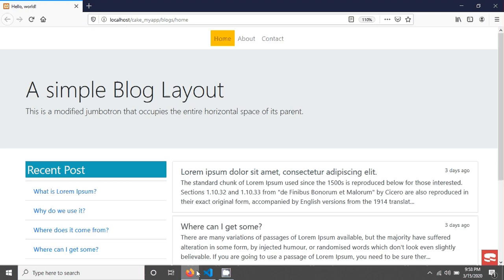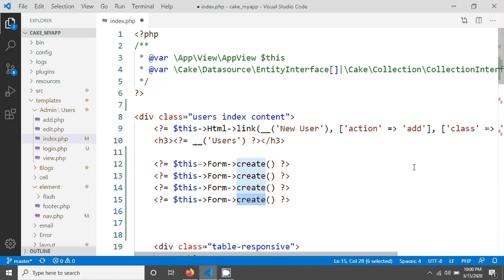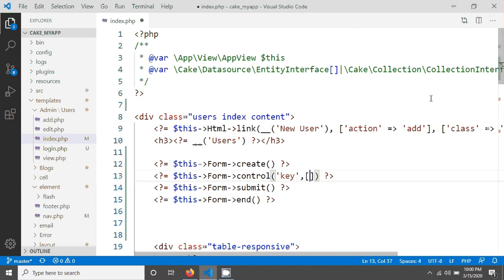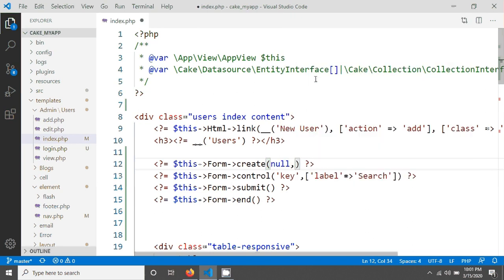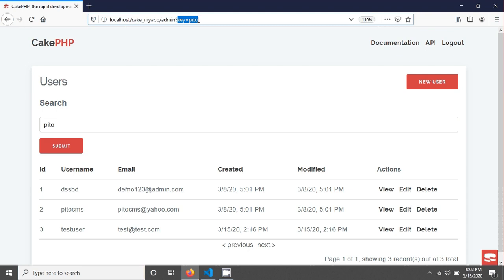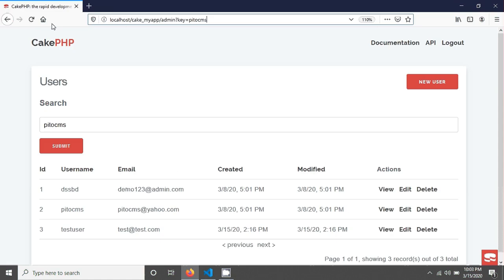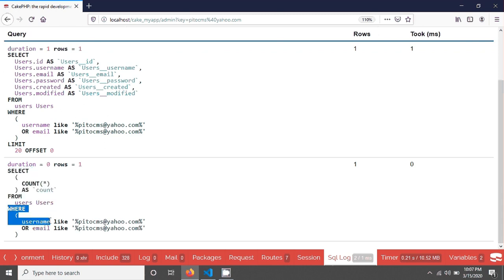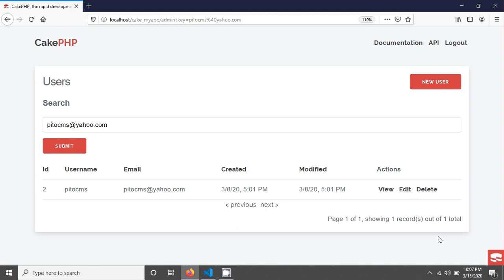CakePHP 4 search using get method (21).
This tutorial on cakephp search using get method.